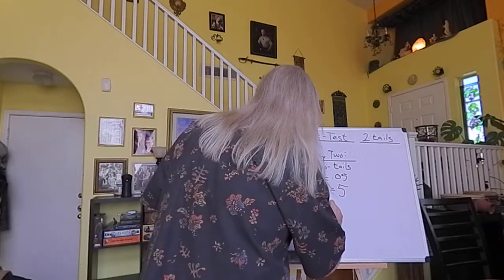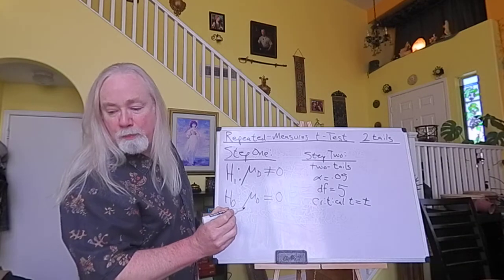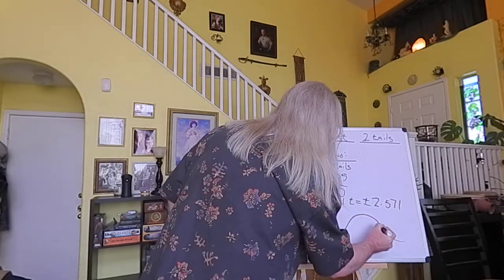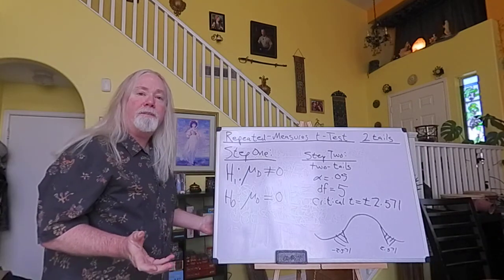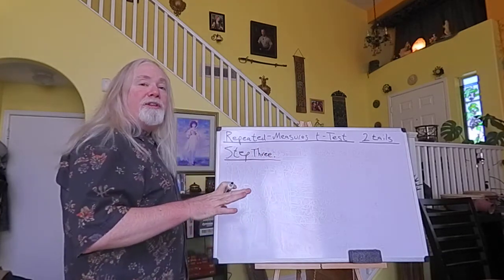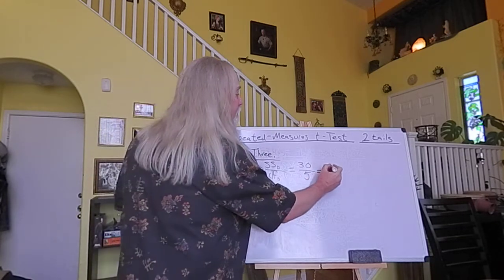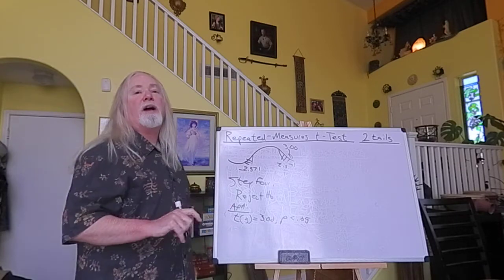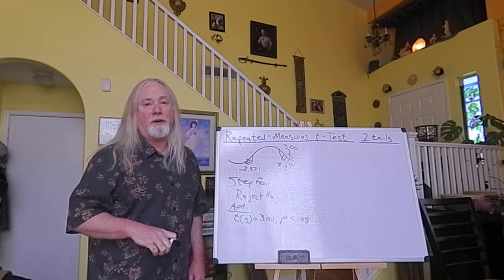PSY210 Chp 11 Part 5